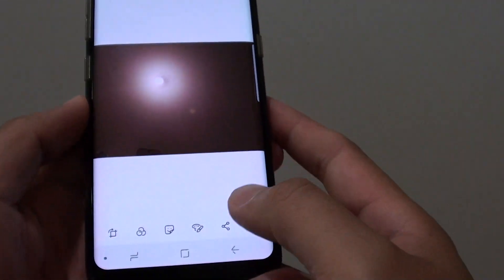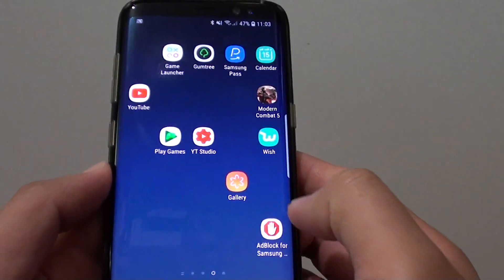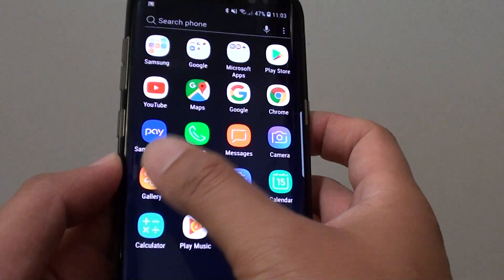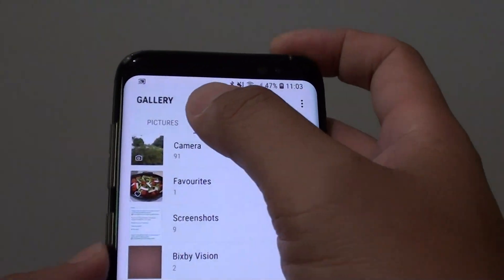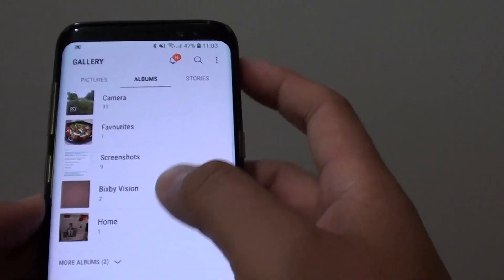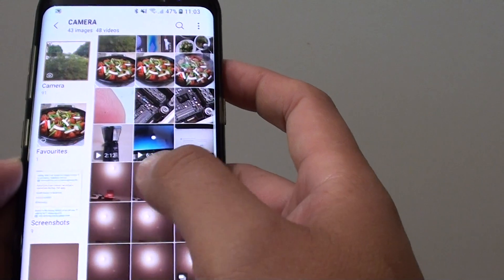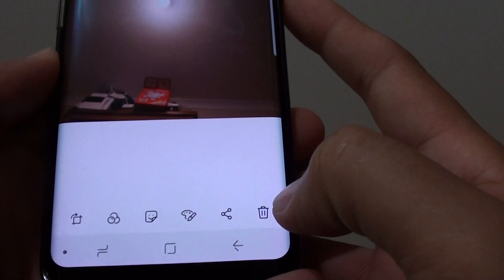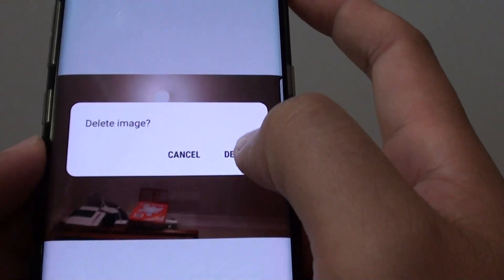Samsung Galaxy S8: How to Delete a Photo from the Gallery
Learn how you can delete a photo from the Gallery on Samsung Galaxy S8.